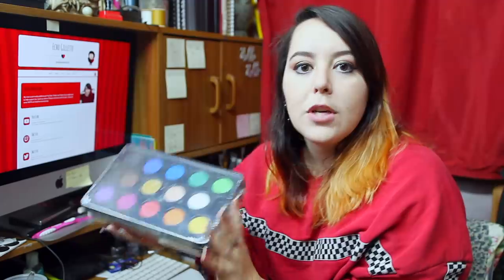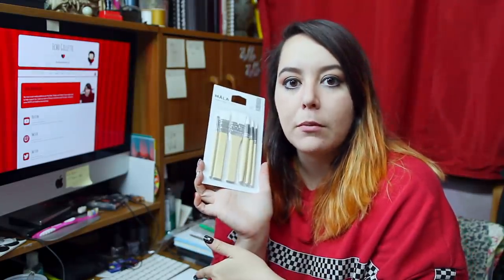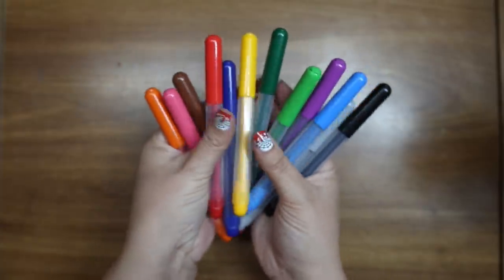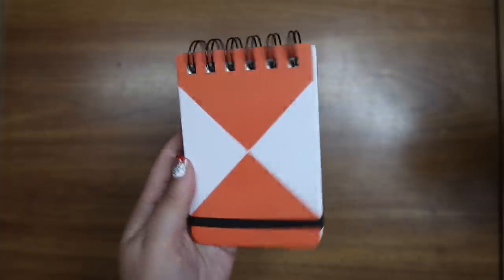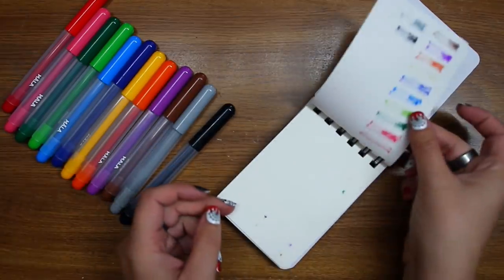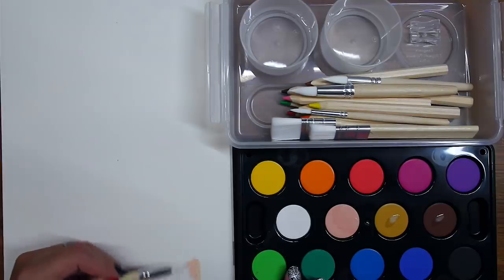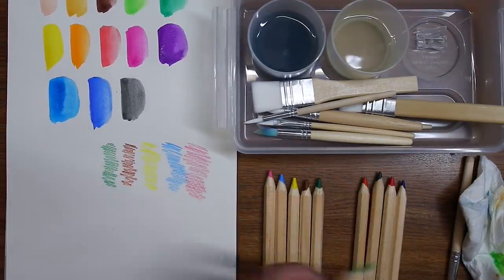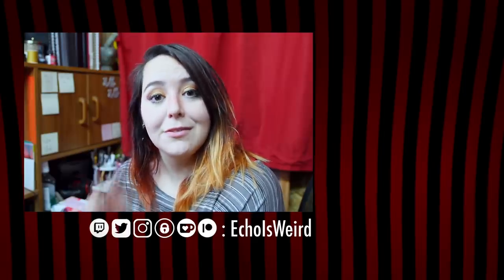I can't believe these came from IKEA ✍😮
Ready for some ART SUPPLIES?? I got these like a year ago and I FINALLY decided to sit down and try them out. I'm working on another video that's taking me forever, so here's a video in the meantime!